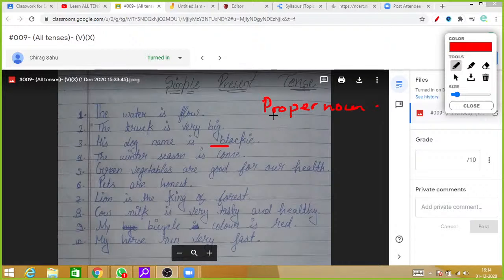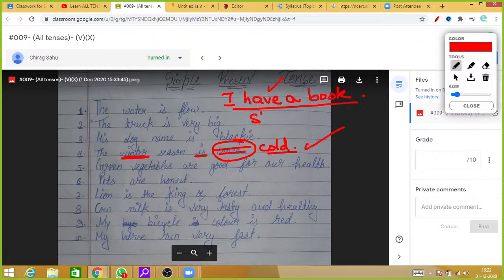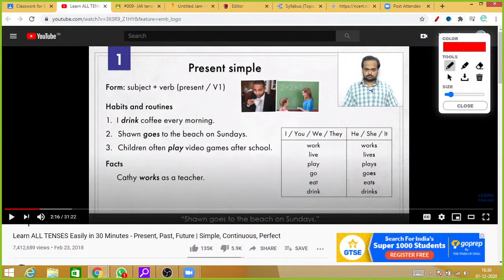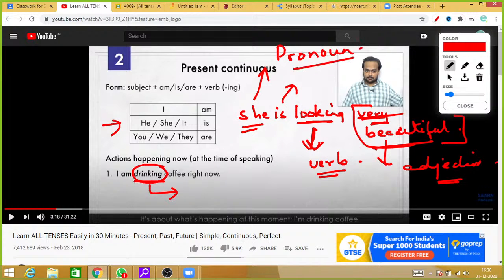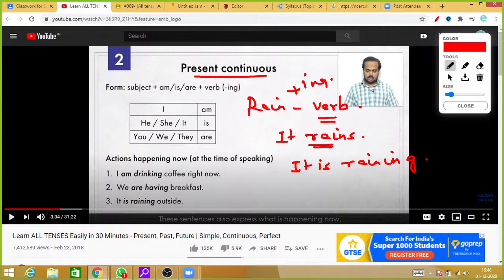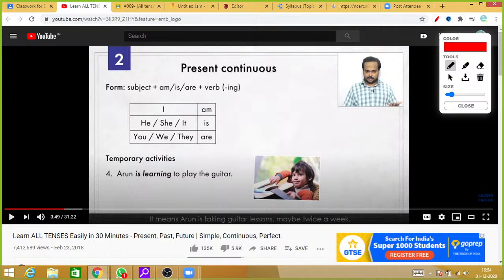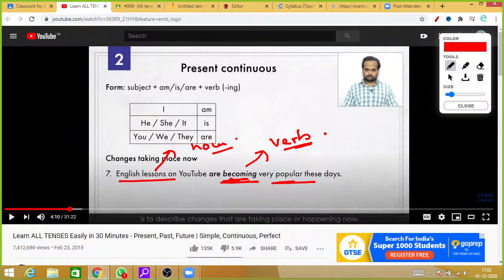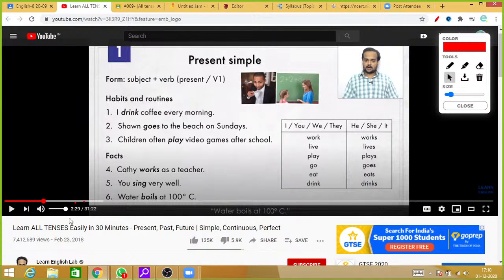[English-8] (Simple Present/Present Continuous) (01/12/2020)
e-Tuition class, using Zoom and Google Classroom and YouTube
Live Stream dated (01/12/2020)
Thankful Acknowledgement: